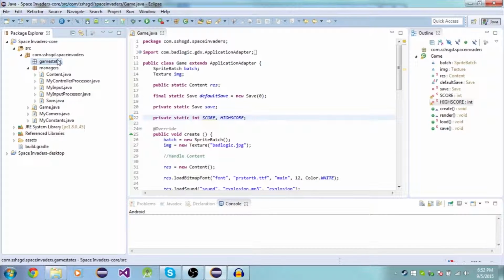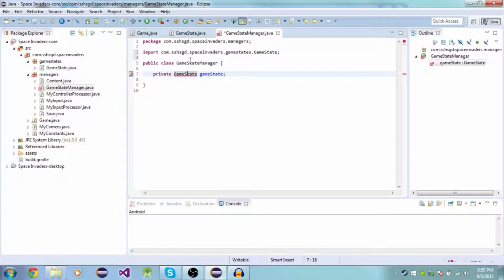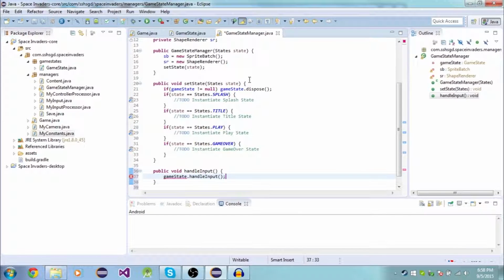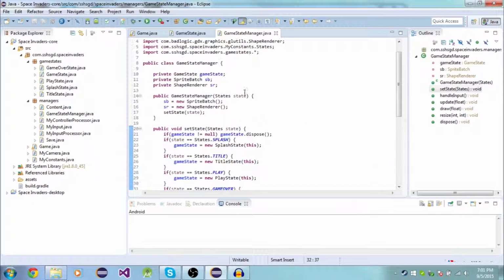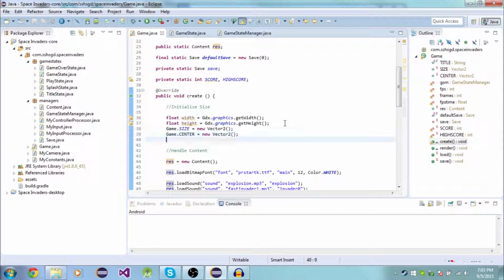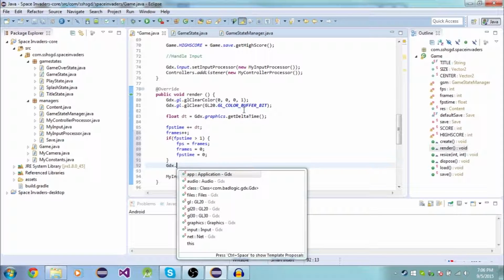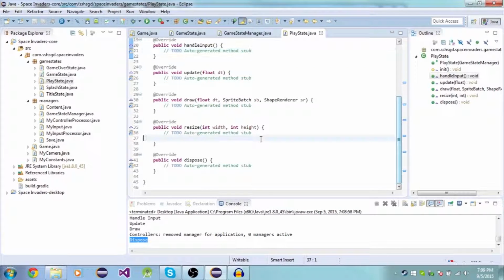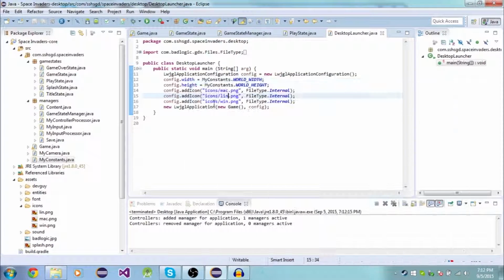Programming Tutorial 19 - Space Invaders - 4 - GameState and Finish Game Class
You will create the empty GameStates, the GameStateManager and finish the Game class

Links!